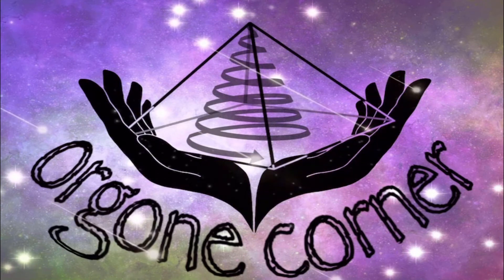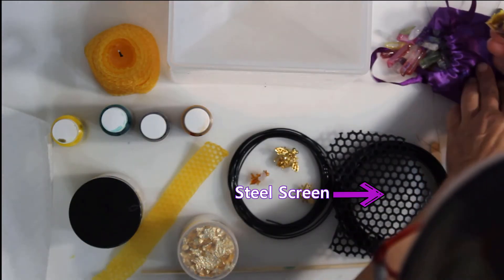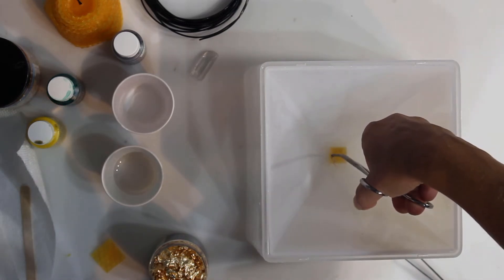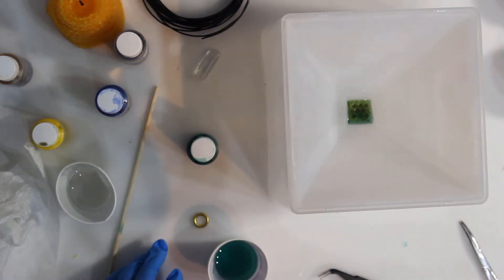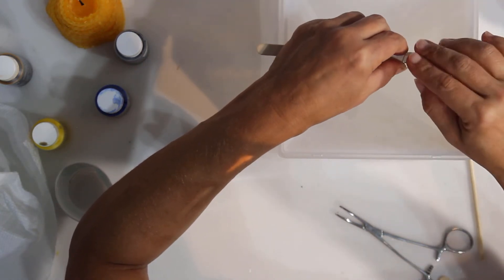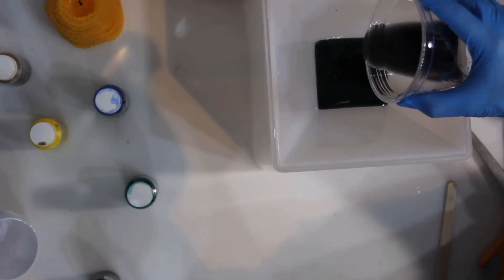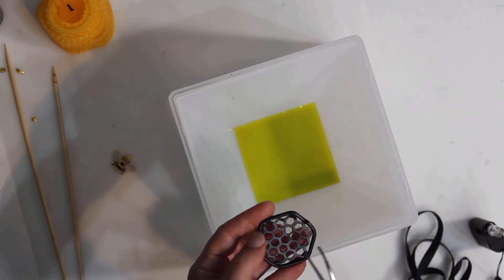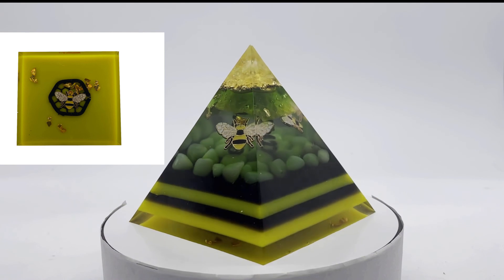Sacred Intention Series: Abundance Creation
BEE ABUNDENT!!  This charming pyramid orgonite will bring flow and contentment to any space.  You already have everything you need!

Real honeycomb adorns this piece.  Using honey colored citrine for flow and green aventurine for luck, the energies in this orgonite will take your vibration to a state of abundance!  Frequency: 888 Hz

Narrated by: The Orgonite Catechist
Edited by: Nimdip D'Biscuit